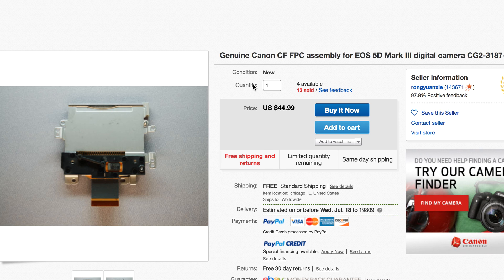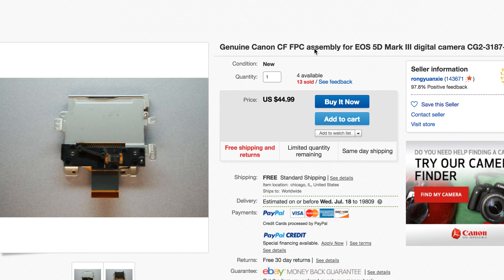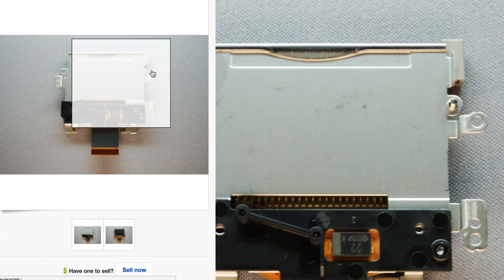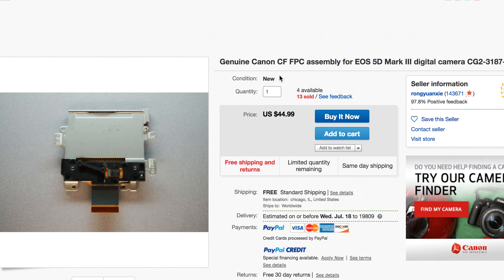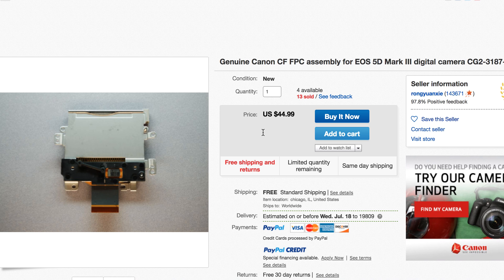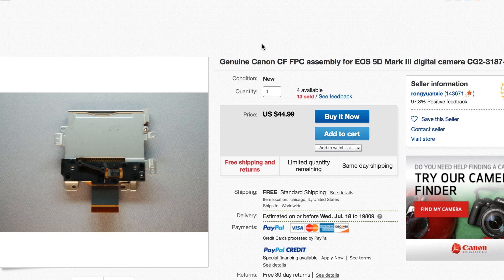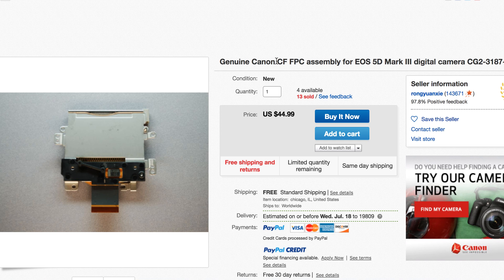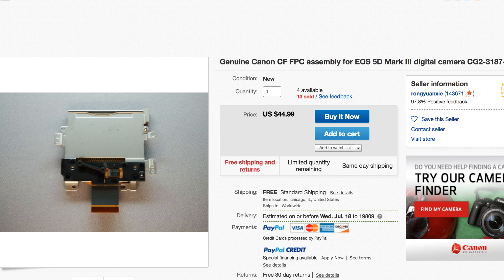5d Mark III Sd Card not reading Repair and fix $220.00